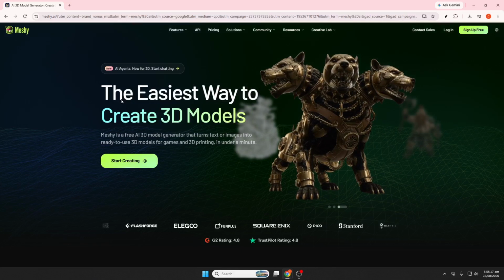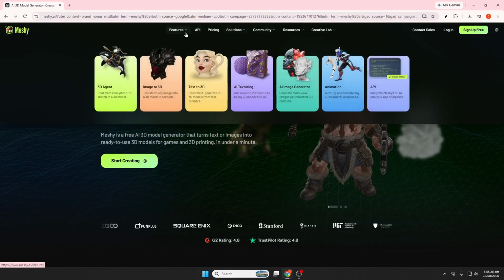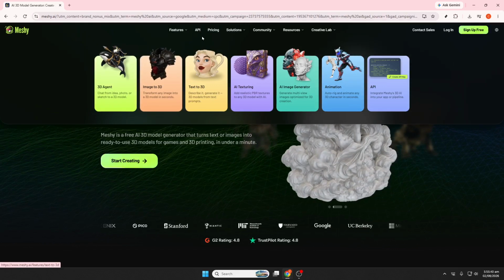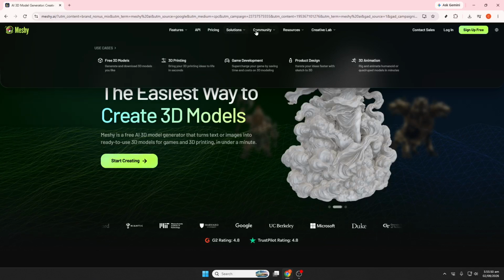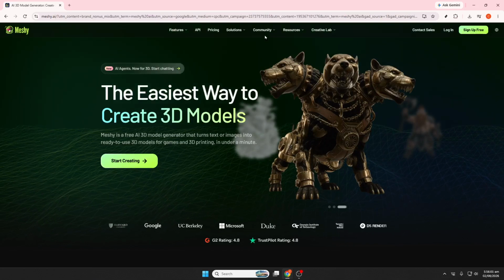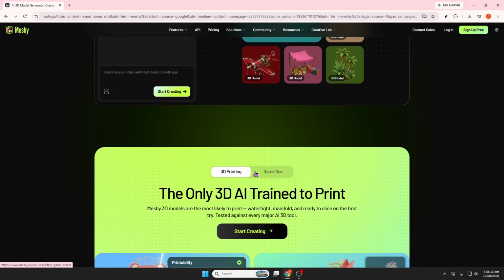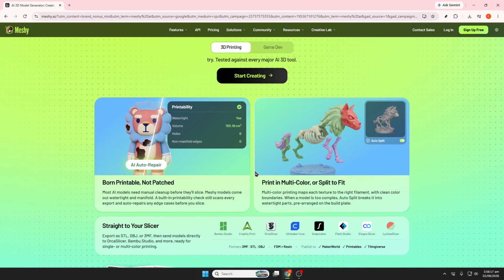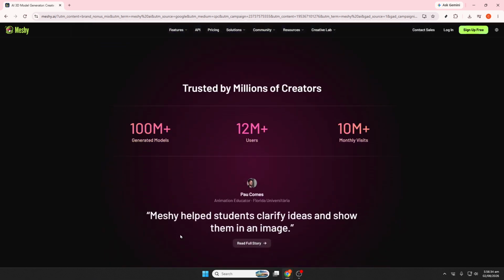Meshy AI Review 2026 Full Guide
Thinking about using Meshy AI in 2026? In this in-depth review and full guide, you'll discover everything you need to know about Meshy AI, including its features, pricing, ease of use, pros and cons, and whether it's worth using for creating AI-generated 3D models and textures.

Whether you're a game developer, 3D artist, designer, content creator, or complete beginner, this tutorial will help you understand how Meshy AI works and how it can speed up your 3D workflow.

In this video, you'll learn:
✅ What Meshy AI is and how it works
✅ Key features and AI-powered tools
✅ How to create 3D models and textures with Meshy AI
✅ Pros and cons of Meshy AI
✅ Pricing and available plans
✅ Is Meshy AI worth using in 2026?

By the end of this guide, you'll have a clear understanding of Meshy AI and whether it's the right AI 3D generation tool for your projects.